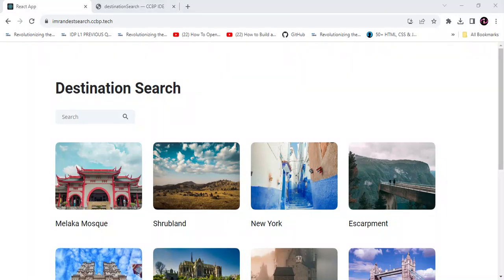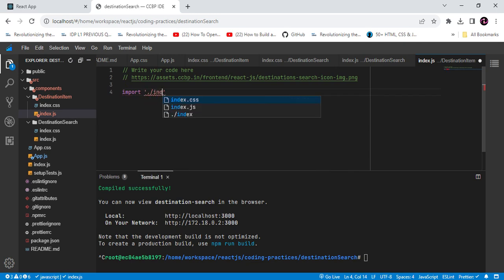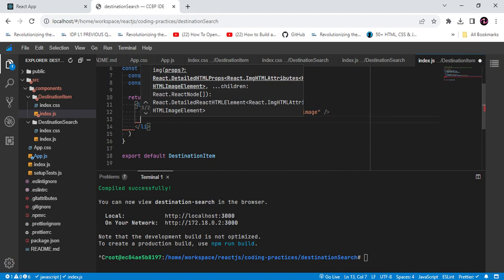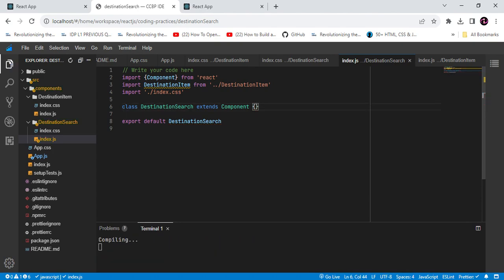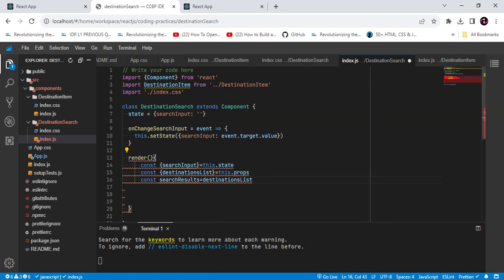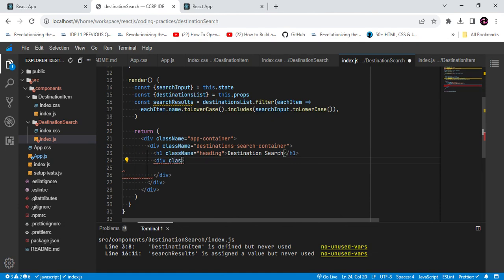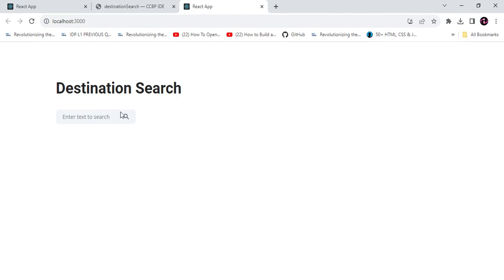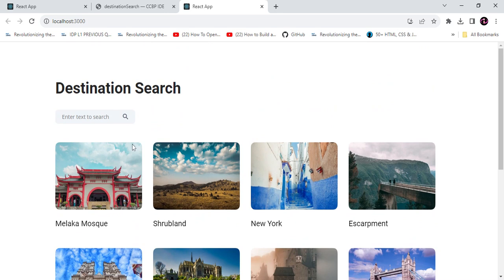Destination Search App React Js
We learn how to familiar with how to manage state and how to use filter method and so on.